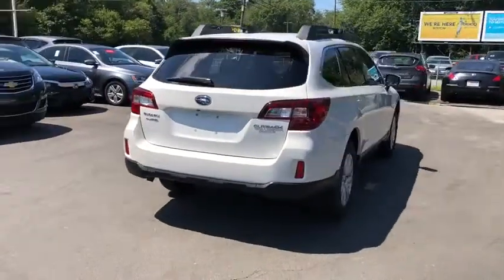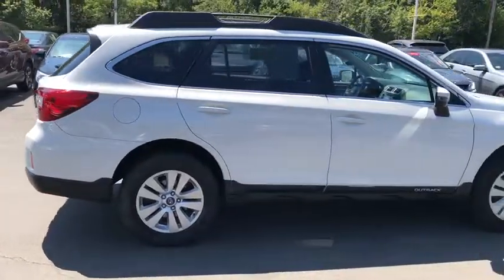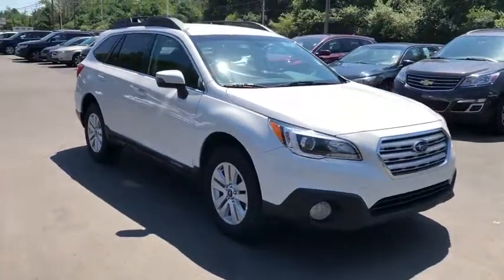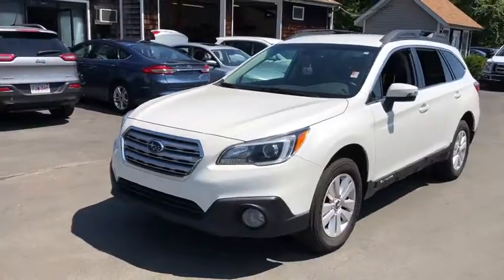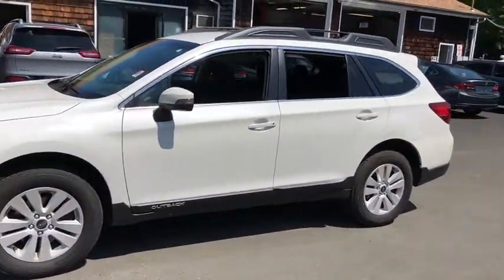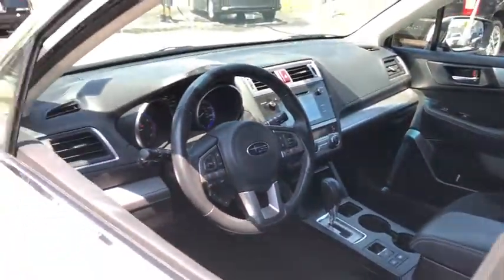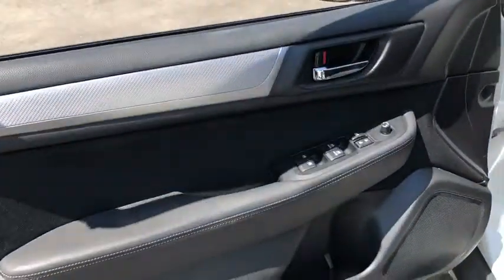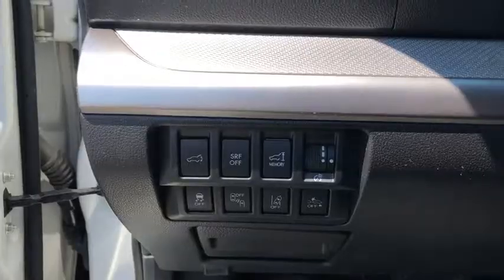2017 Subaru Outback Fall River, Dartmouth, New Bedford, Wareham, MA, Tiverton, RI 16724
Crystal White Pearl  2017 Subaru Outback available in Fall River, Massachusetts at Prestige Auto Mart 1. Servicing the Dartmouth, New Bedford, Wareham, MA, Tiverton, RI area.
2017 Subaru Outback 2.5i Premium - Stock#: 16724 - VIN#: 4S4BSAFC9H3279366

This gas-saving 2.5i Premium will get you where you need to go** All Wheel Drive!!!AWD... CARFAX 1 owner and buyback guarantee... Safety equipment includes: ABS, Traction control, Curtain airbags, Passenger Airbag, Front fog/driving lights...Other features include: Bluetooth, Power locks, Power windows, Heated seats, CVT Transmission...